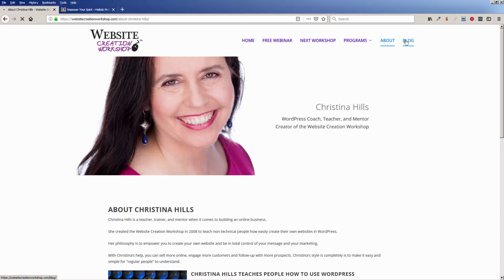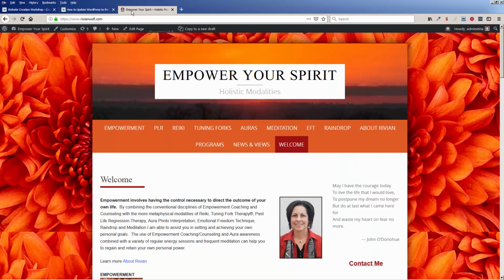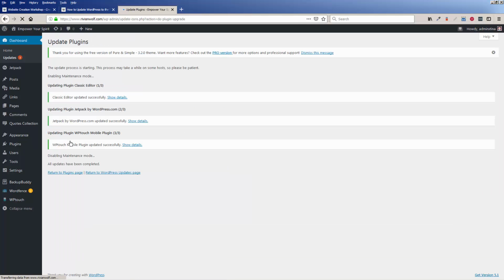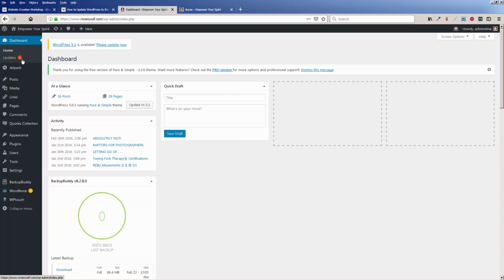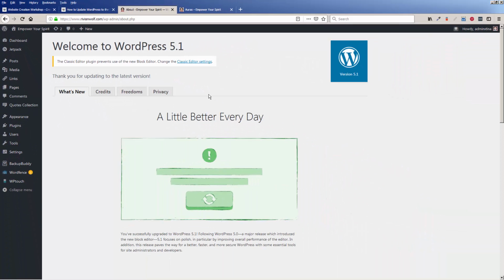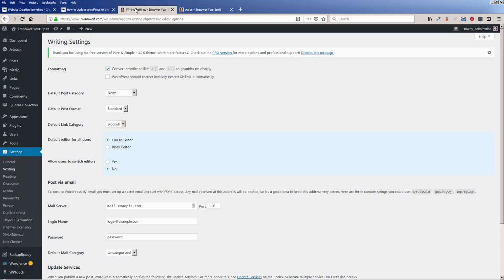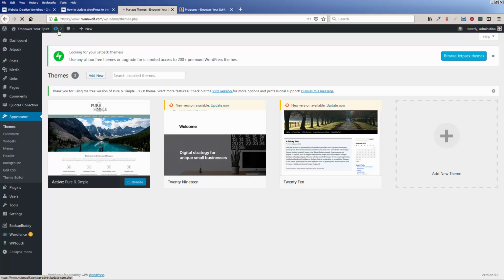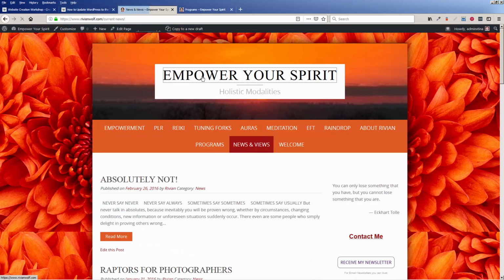How to Update WordPress to 5.1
shows you step by step how to update WordPress to the latest version.  You can see these steps outlined on this